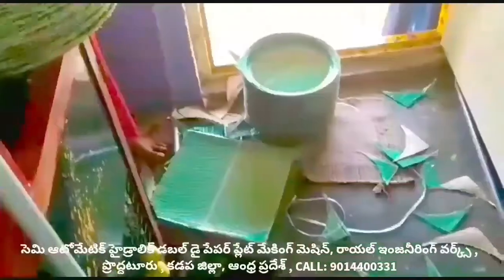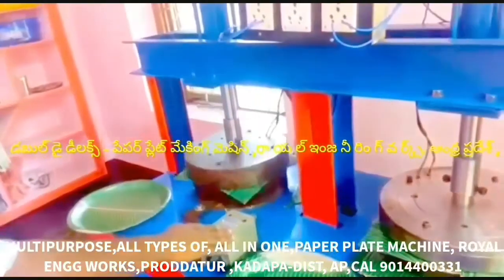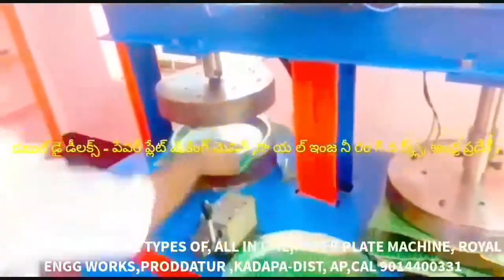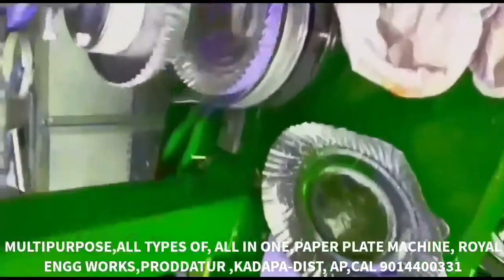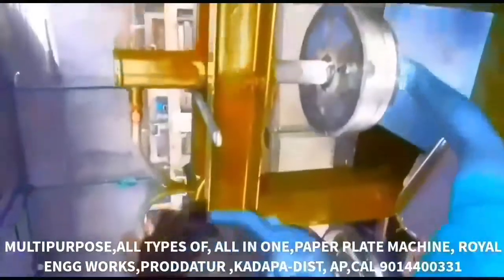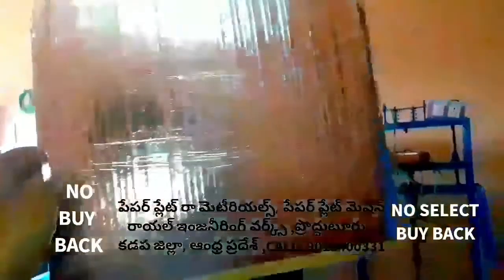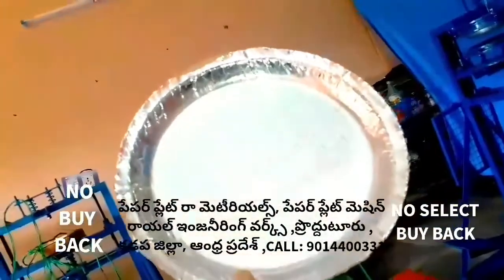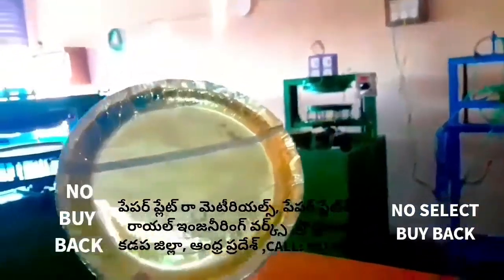Semi Automatic video; Double die Multipurpose paper plate making industries | machine Types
For
PRODDATUR
KADAPA DIST
ANDHRA PRADESH
INDIA